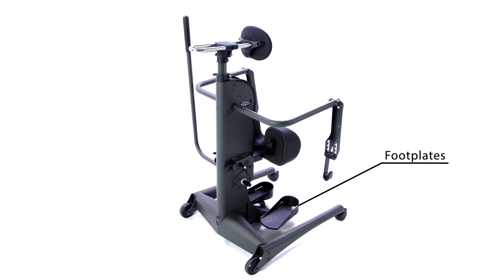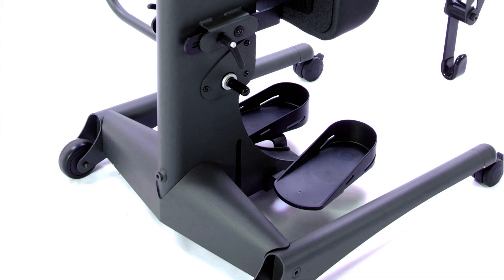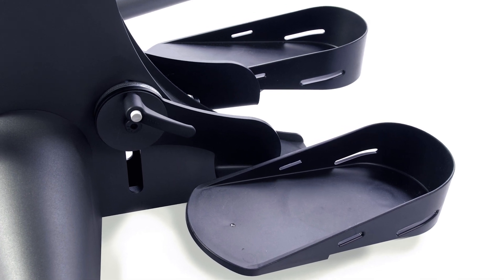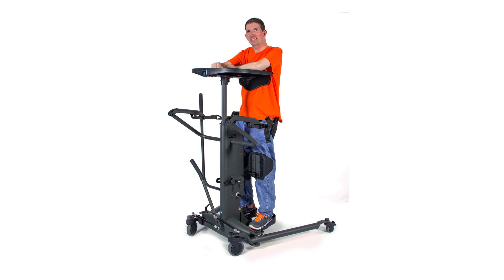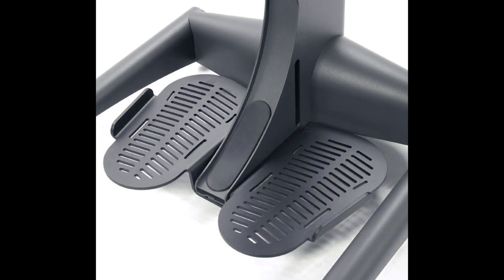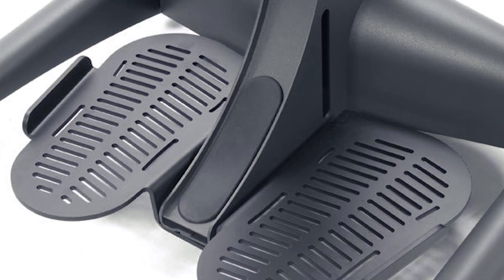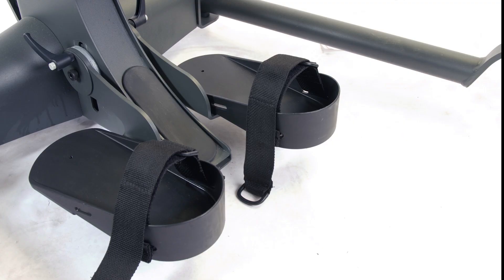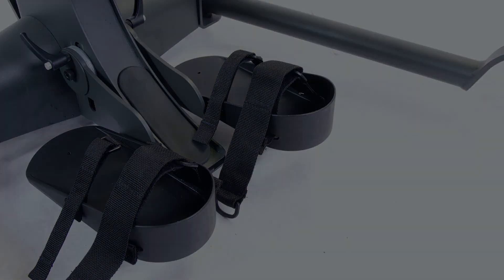StrapStand Footplate Options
Learn what footplates are best for your EasyStand StrapStand.